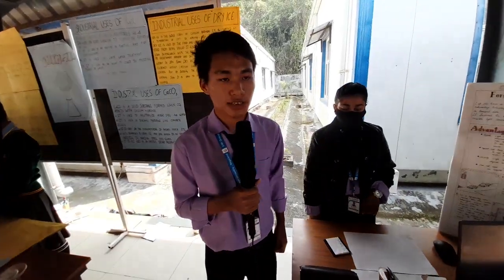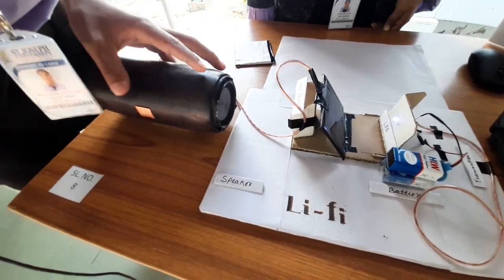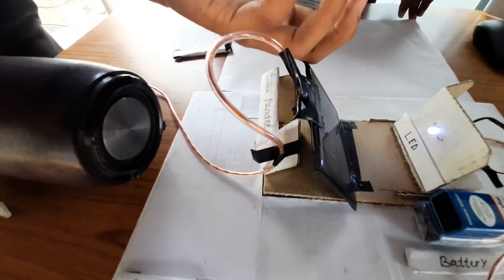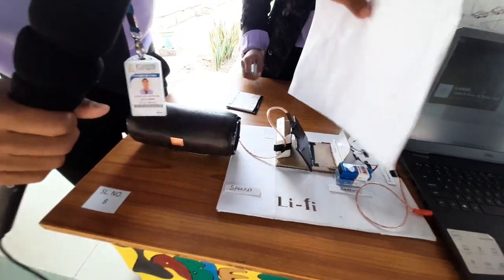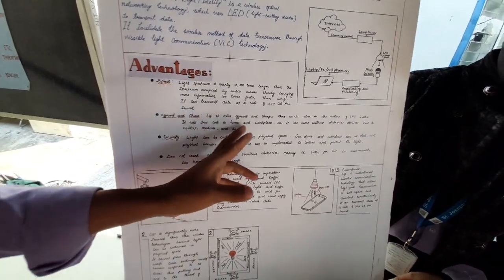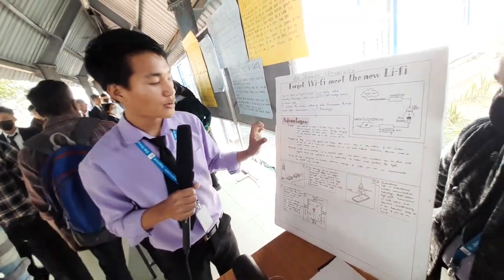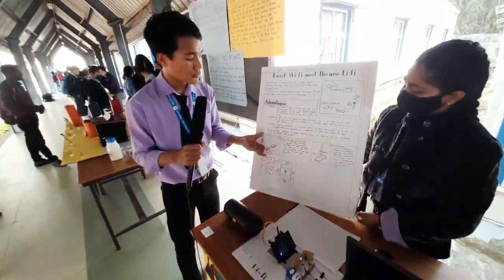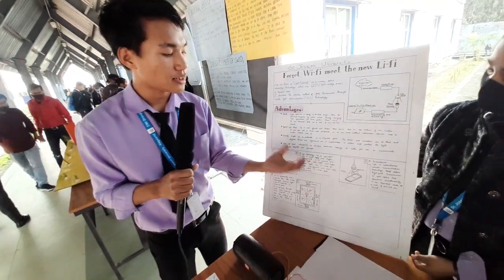Forget WiFi meet the New LiFi| project by Mangang Konyak St.Joseph University Dimapur